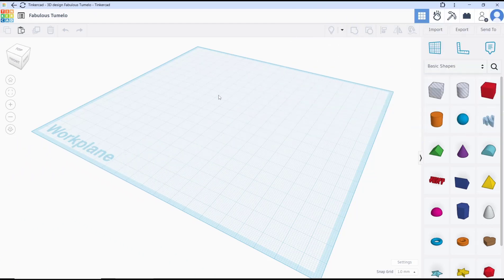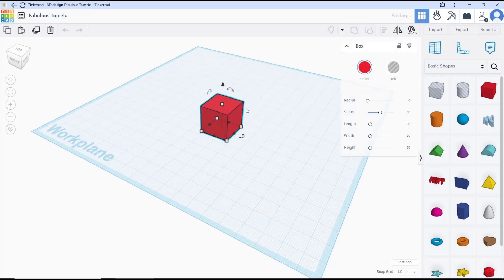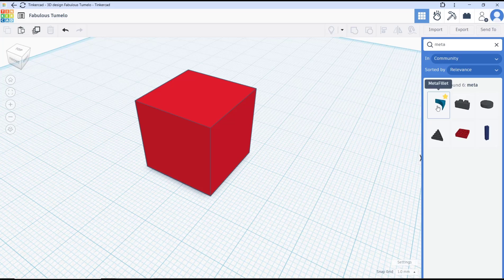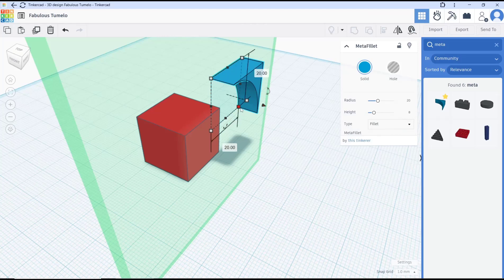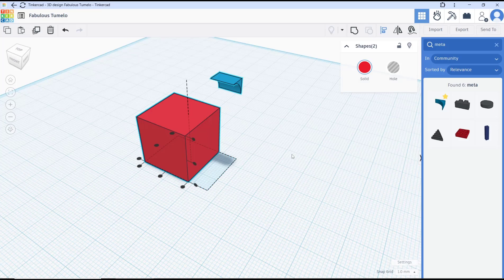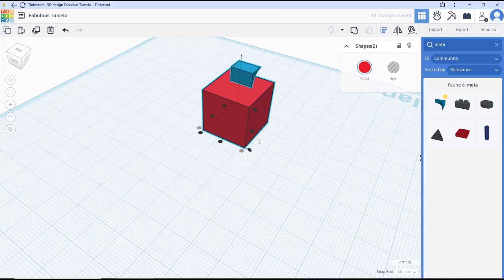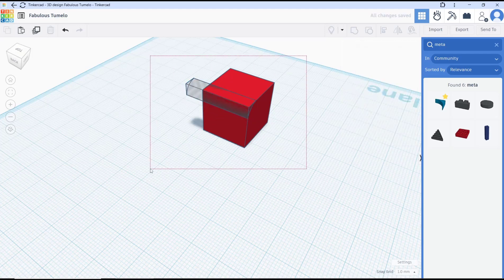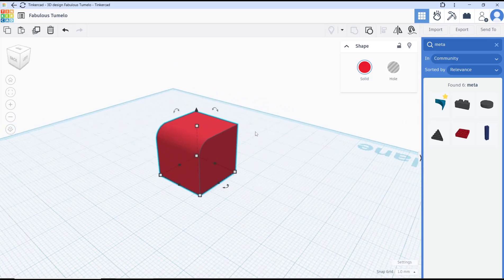TinkerCAD How To Fillet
Learn how to use the fillet feature in TinkerCAD to create smooth, curved edges in your 3D designs. Follow this step-by-step guide to master filleting in TinkerCAD.